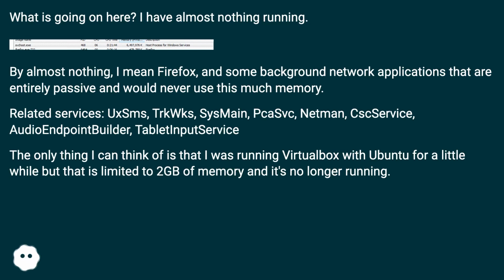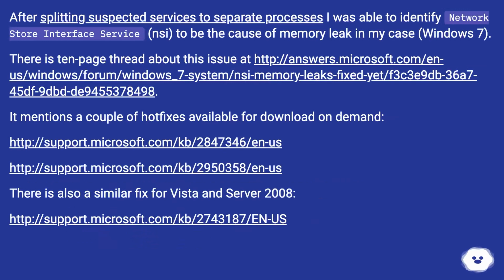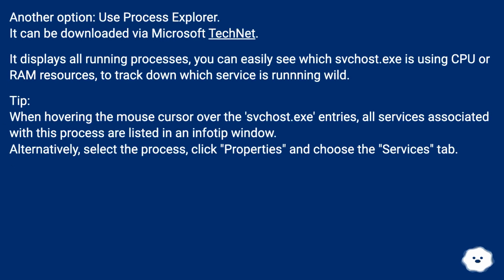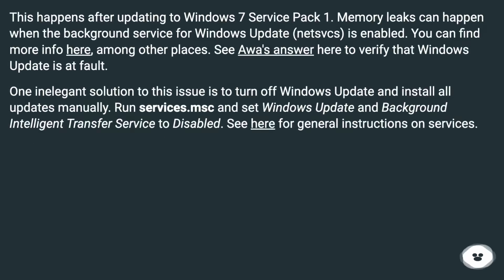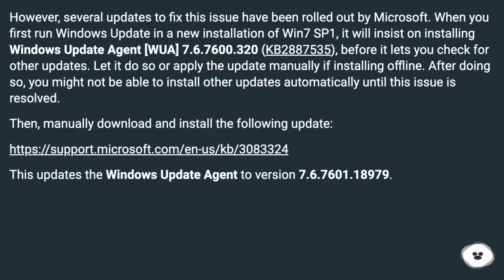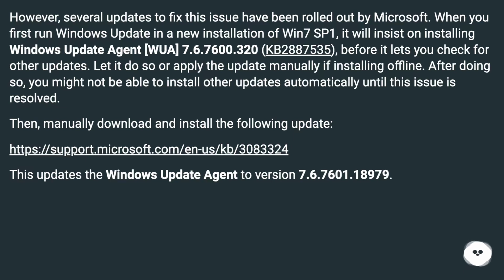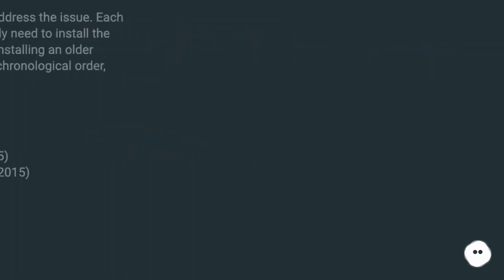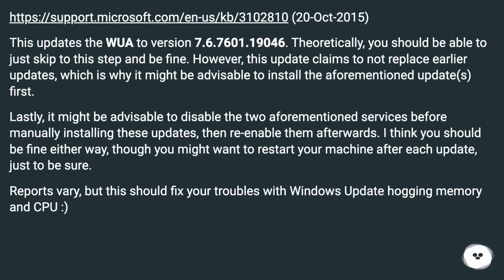Why/how is svchost.exe using 6.5GB of memory?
Chapters
00:00 Why/How Is Svchost.Exe Using 6.5gb Of Memory?
00:56 Accepted Answer Score 31
01:56 Answer 2 Score 18
02:35 Answer 3 Score 6
03:16 Answer 4 Score 4
06:19 Answer 5 Score 1
06:56 Thank you